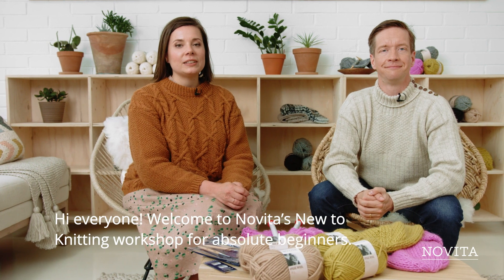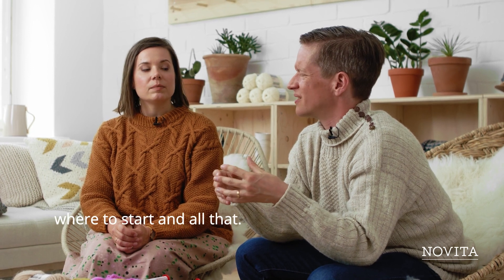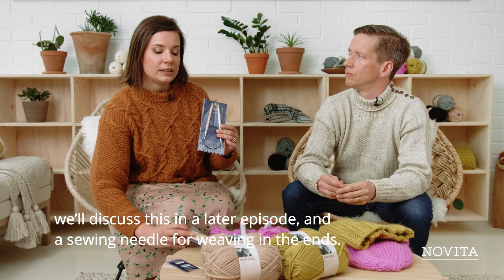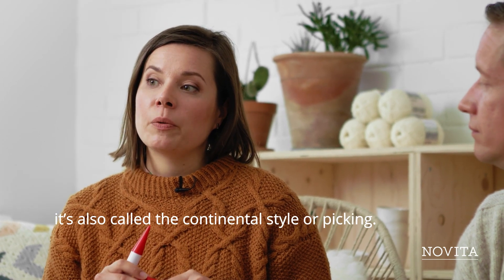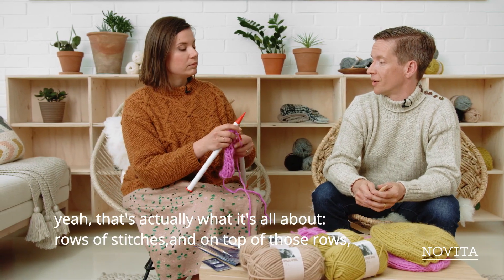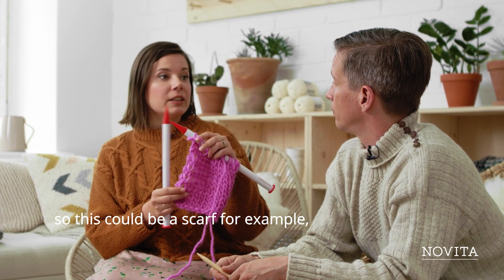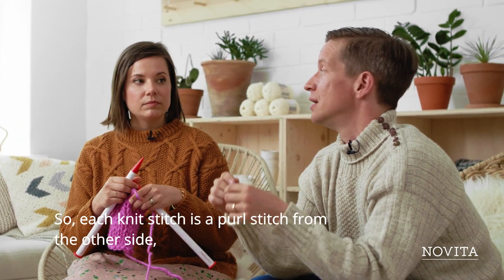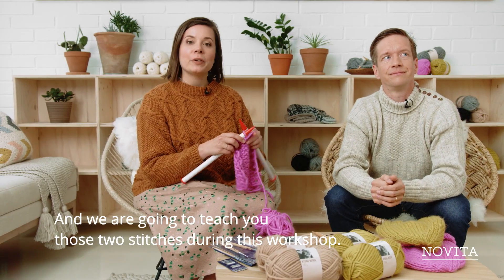Novita New to Knitting Workshop: What is knitting?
What is knitting really about? It's a lot simpler than it looks! Sari and Markus take it from the very beginning with a giant pair of needles.

Please visit our New to Knitting homepage for more valuable content for beginner knitters